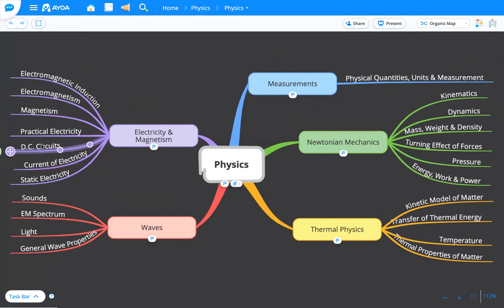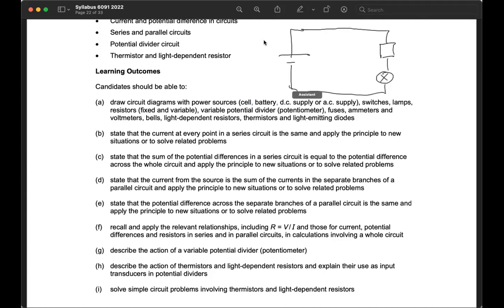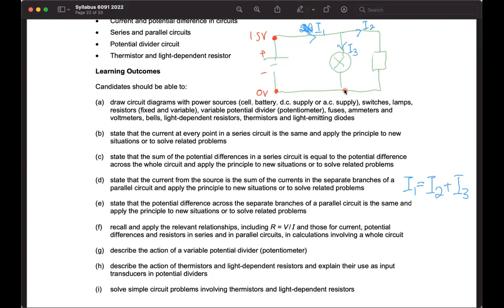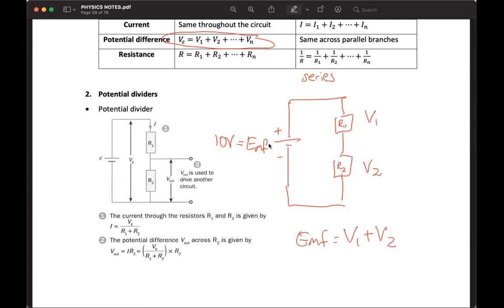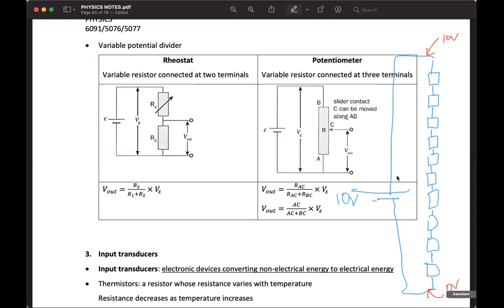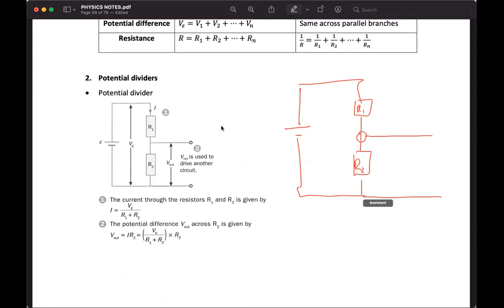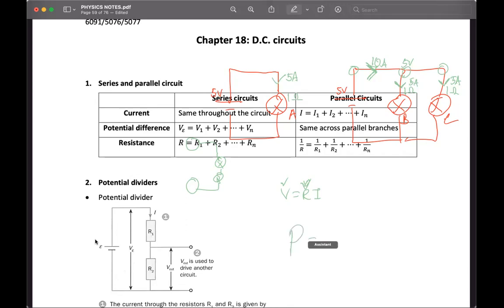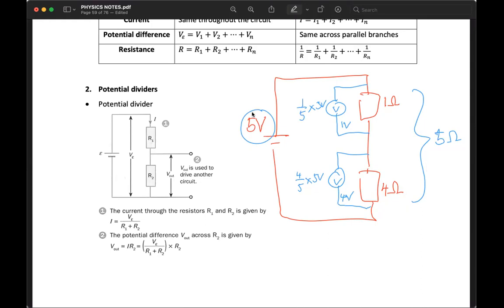17 May - D.C. Circuits